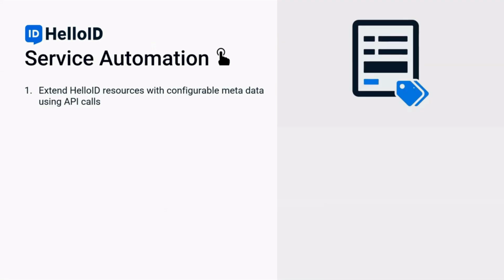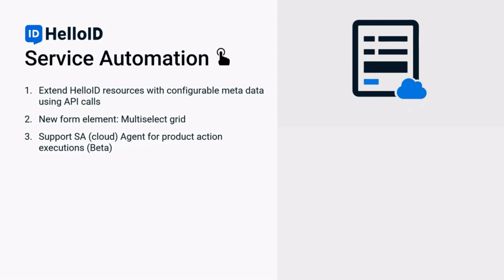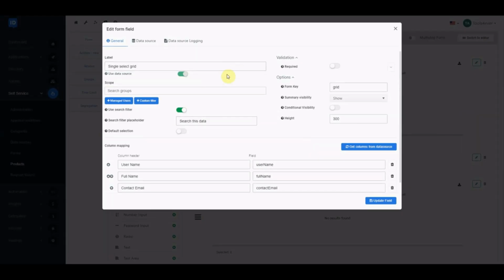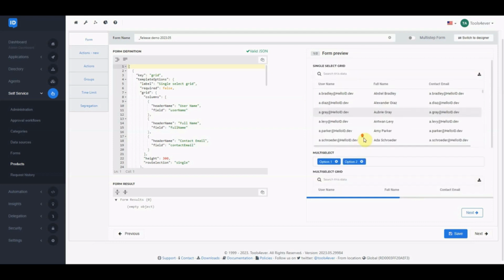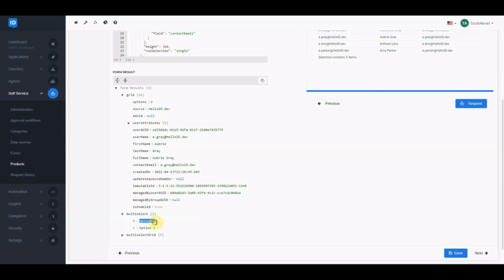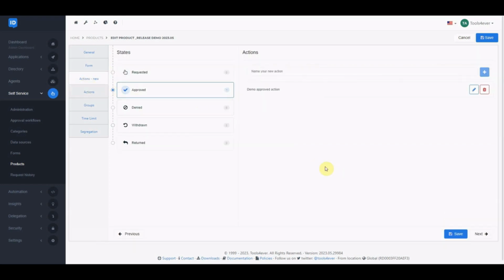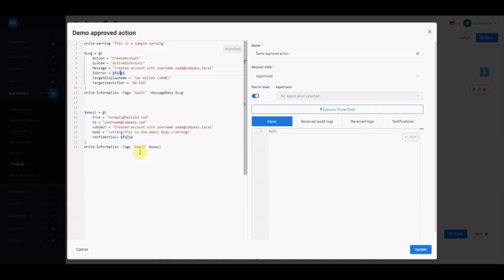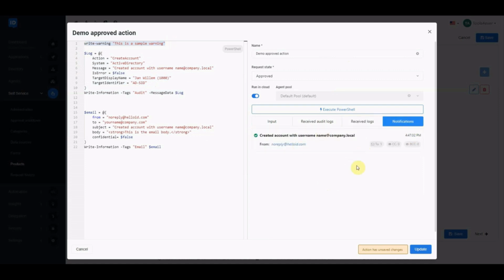HelloID Service Automation - Product Update 2023.05 - Identity as a Service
0:00 Intro
0:58 Presentation SA

This release:
Support SA (cloud) Agent for product action executions (Beta)
Multiselect grid support
Extend HelloID resources with configurable metadata using API calls